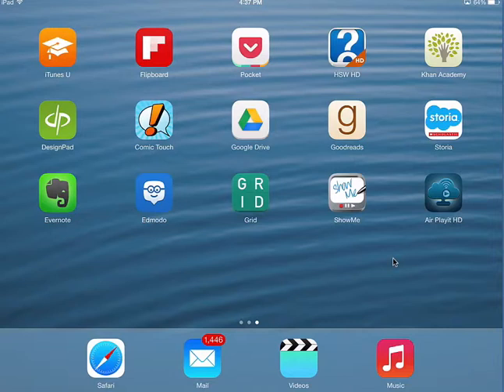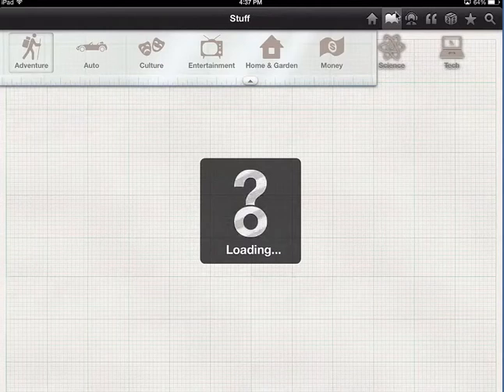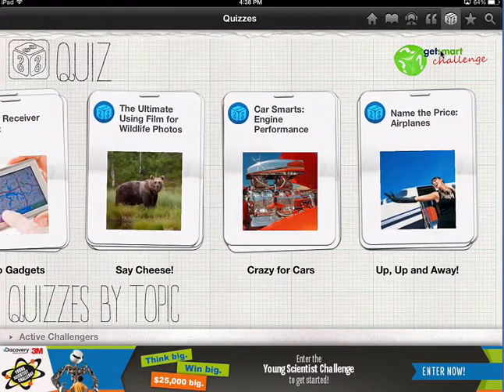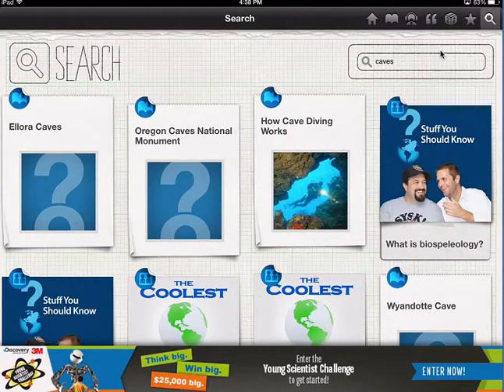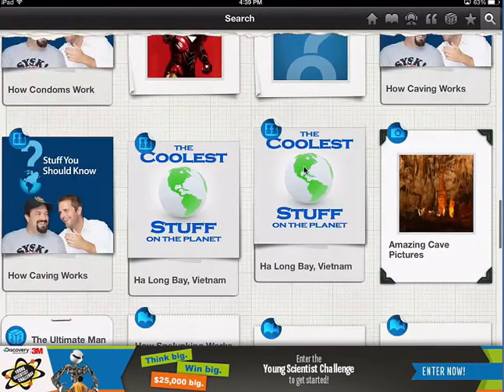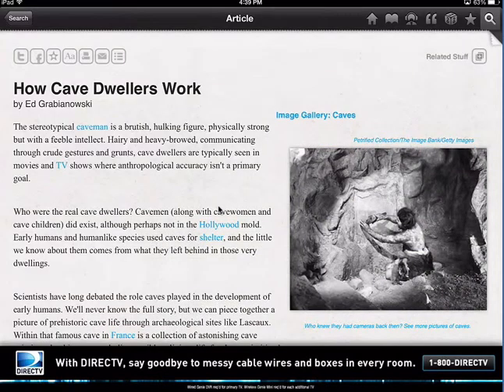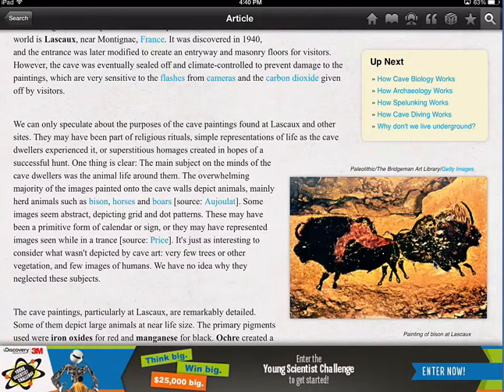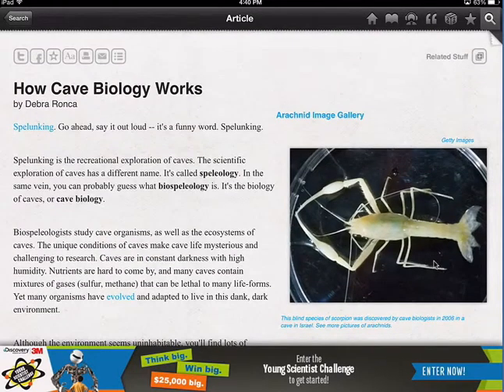HSW Demo with caves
HSW Demo